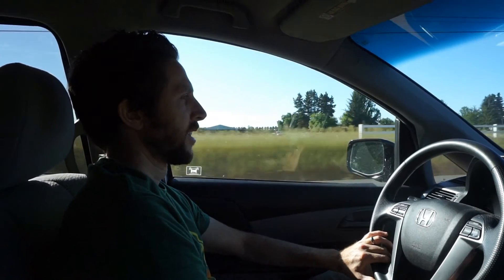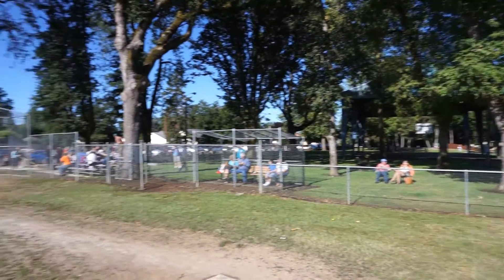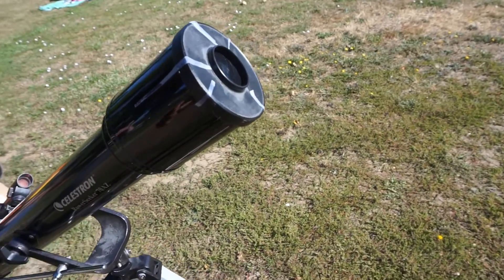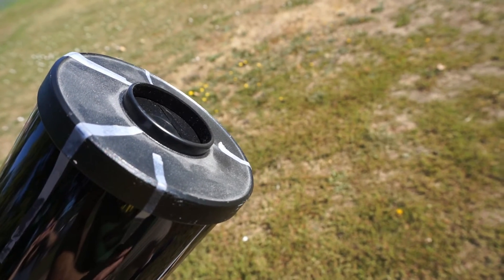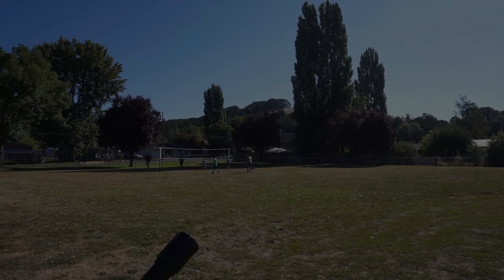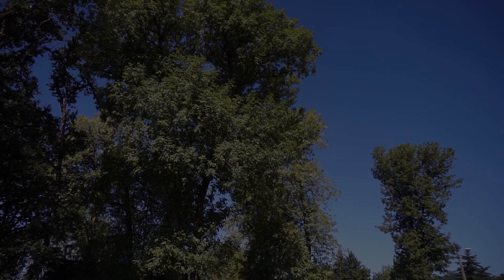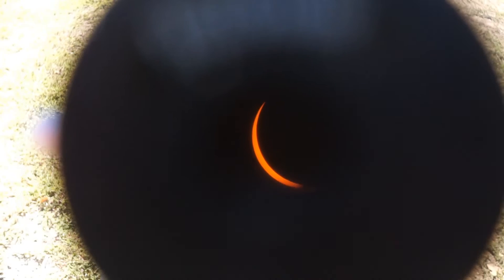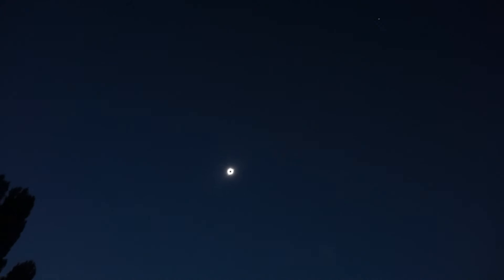How Do Animals Act During a Total Solar Eclipse? Total Eclipse 2017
I got to see totality with the total solar eclipse in Sheradon Oregon. It was amazing! I decided to try to document how the birds (and people) reacted to the events in the sky.